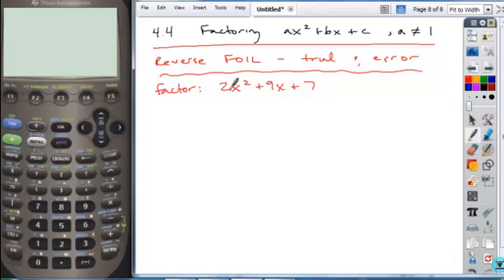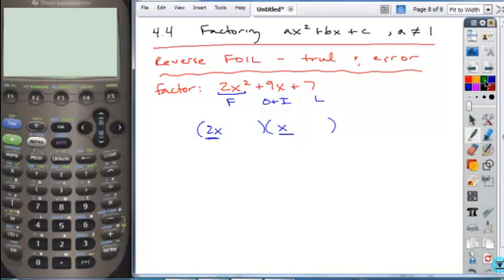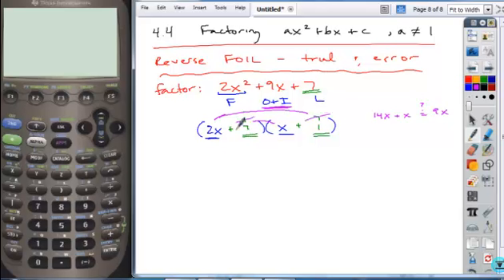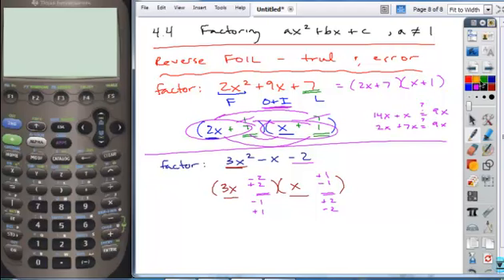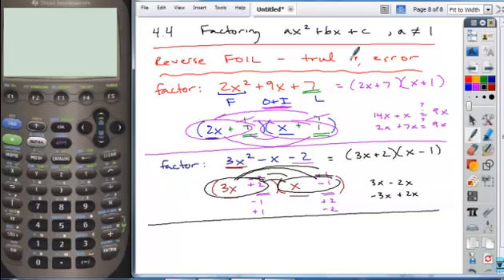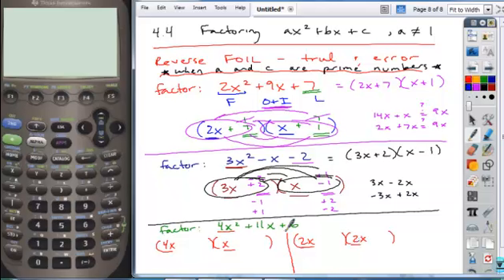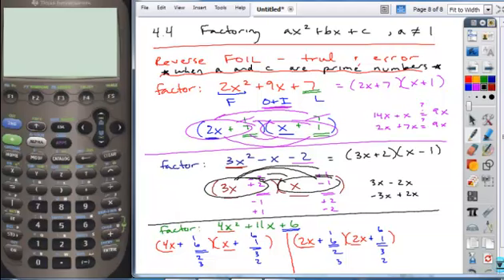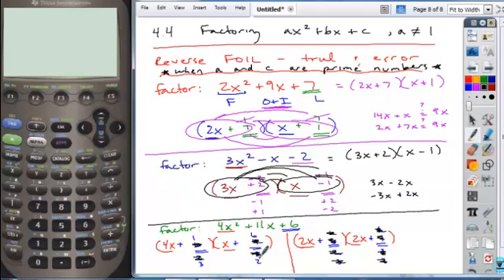4 4alg2 factor rev foil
4.4 alg2 factoring by reverse foil - leading coefficient not 1